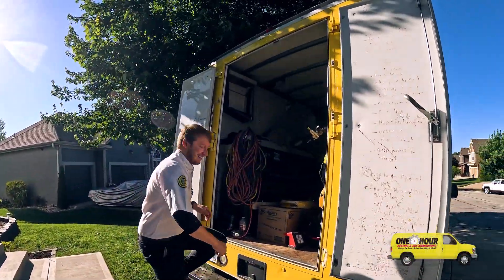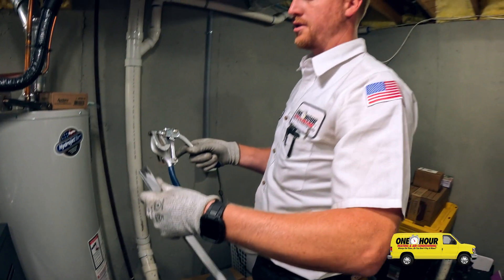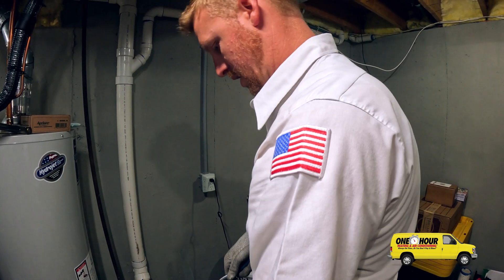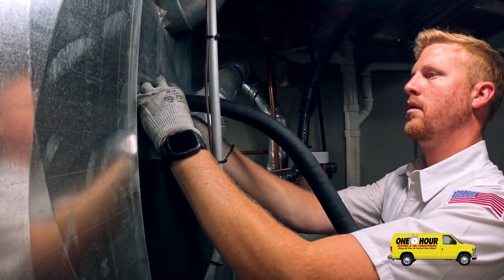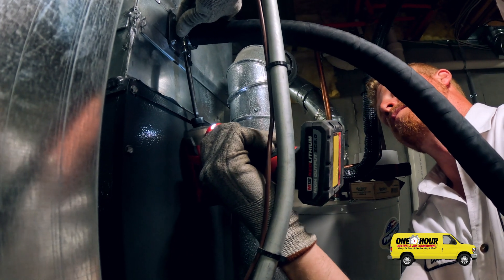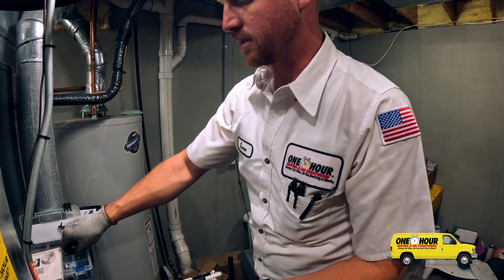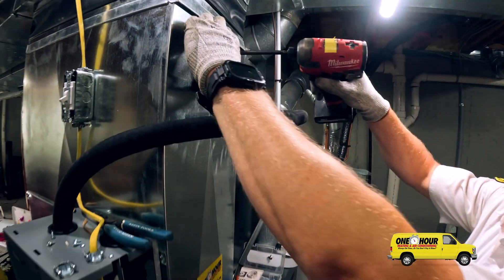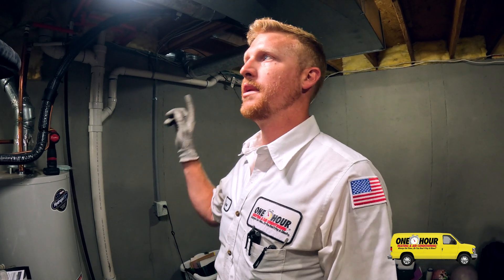Installing a Steam Humidifier...One Hour Heating and Air Conditioning in Olathe, Kanas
Steam humidifiers are often favored over bypass humidifiers for residential use due to several key advantages. Unlike bypass humidifiers that rely on diverting furnace-heated air through a water panel, steam humidifiers generate humidity independently by boiling water.

This method ensures precise control over humidity levels regardless of heating system operation, making it more effective in maintaining optimal indoor humidity levels year-round.

Additionally, steam humidifiers tend to be more hygienic as the boiling process kills bacteria and mold spores in the water, providing cleaner moisture output. Their standalone operation also means they can be installed independently of heating systems, offering flexibility in placement and usage. Overall, steam humidifiers are preferred for their efficiency, reliability, and ability to provide healthier indoor air quality in residential settings.